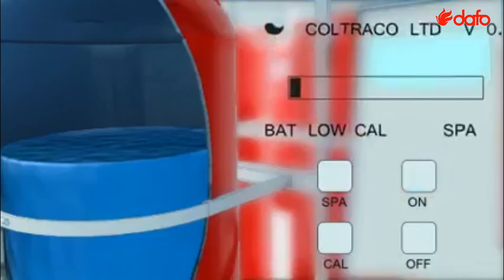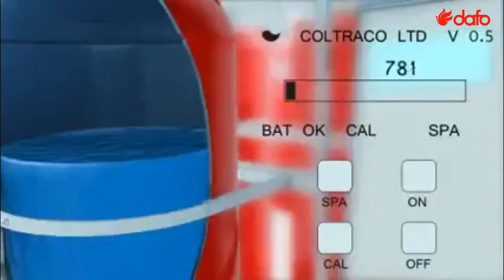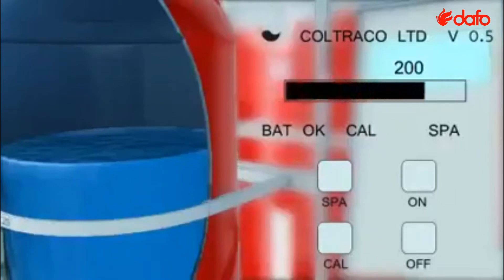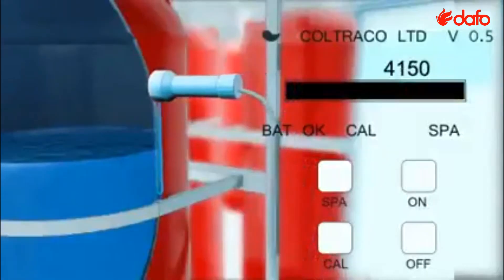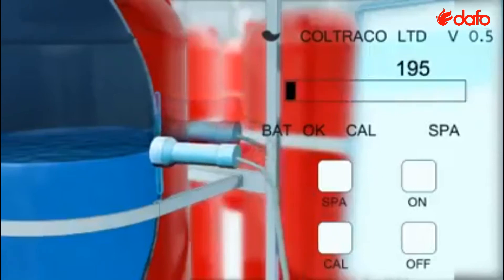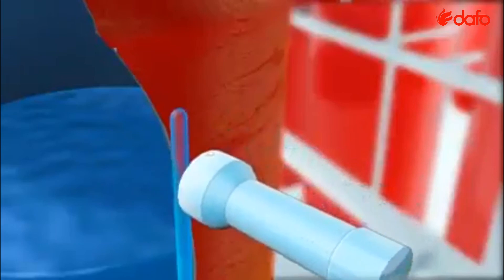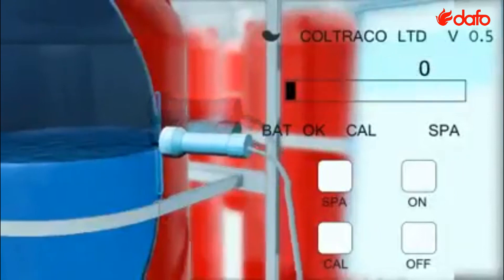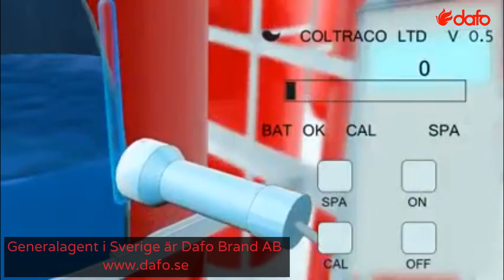How to use a Portalevel® MAX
Instruktionsfilm för användandet av Portalevel MAX vätskenivåmätare. Dafo Brand är generalagent för produkten i Sverige.